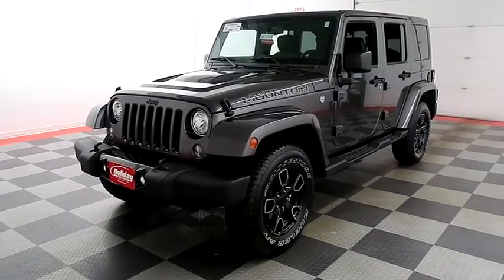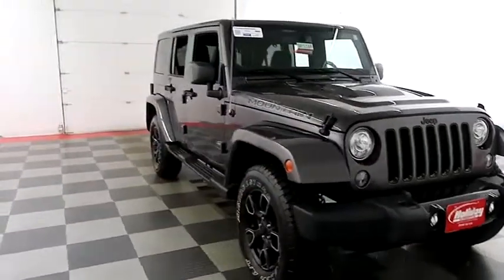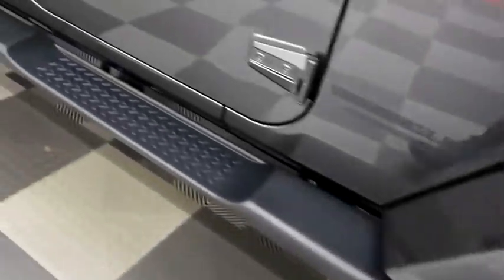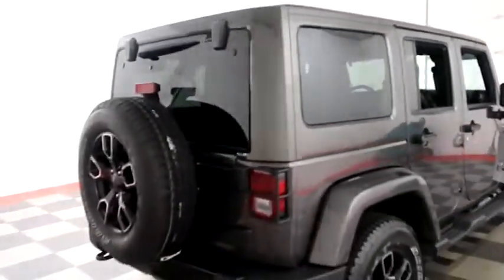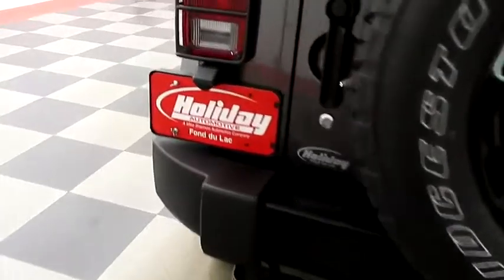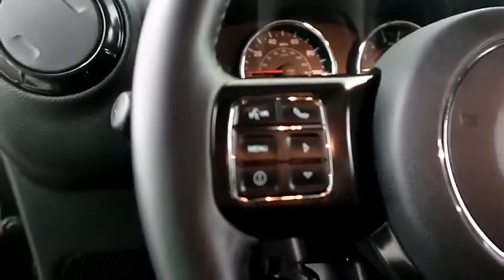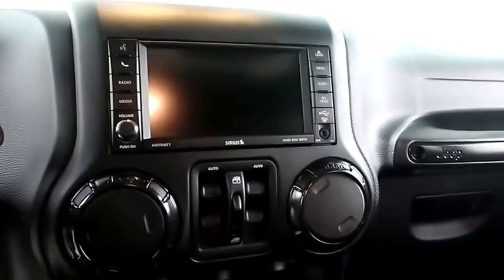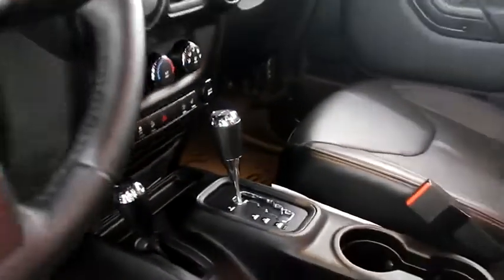2017 Jeep Wrangler Unlimited 18F537A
2017 JEEP WRANGLER UNLIMITED Fond du Lac, WI
Stock# 18F537A

Holiday Automotive
321 N Rolling Meadows Dr. Highway 41 and Highway 23

3.6 L V6, Wrangler Unlimited Smoky Mountain, Convertible, 5-Spd Auto w/OD, 4WD, One Owner, Clean Title History, Navigation System, Heated Leather Front Bucket Seats, Split Folding Rear Bench Seat, 18  x 7.5  Polished Satin Carbon Wheels.